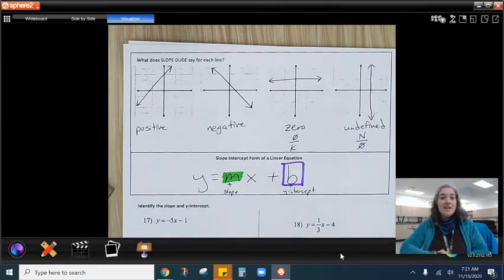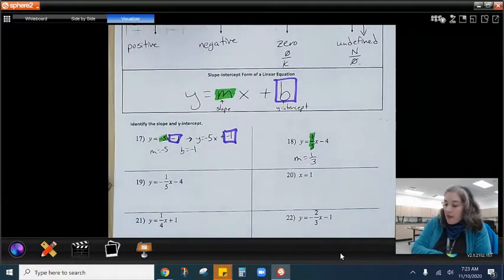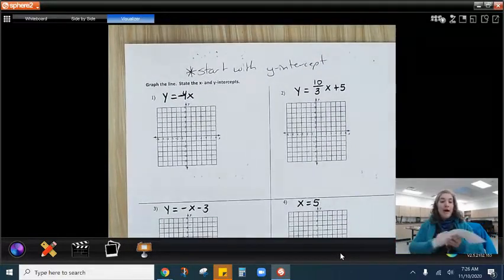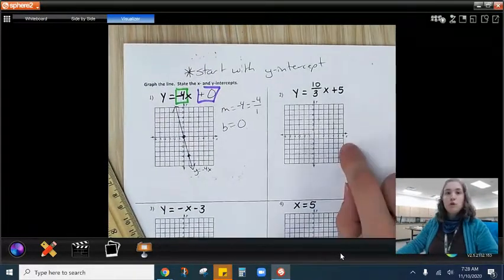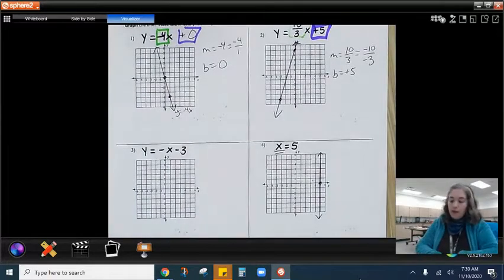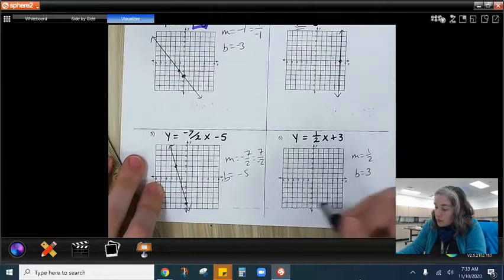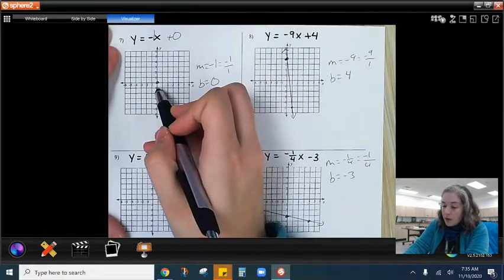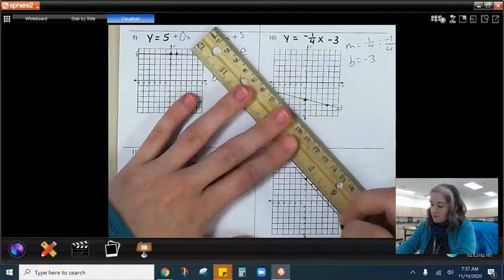Alg 3.5 day 2 Graphing y=mx+b